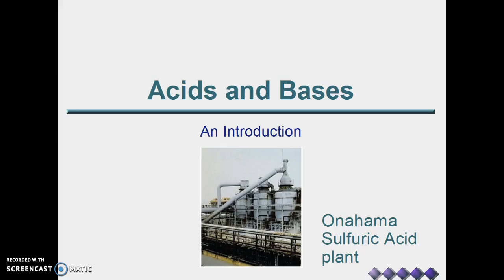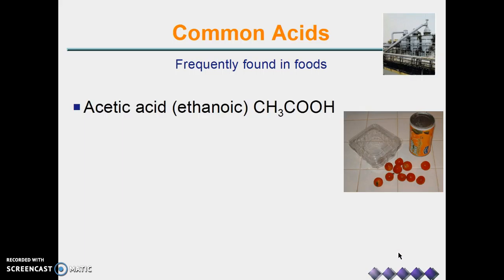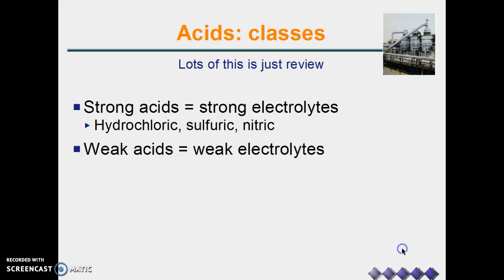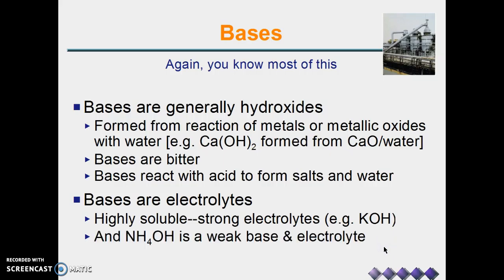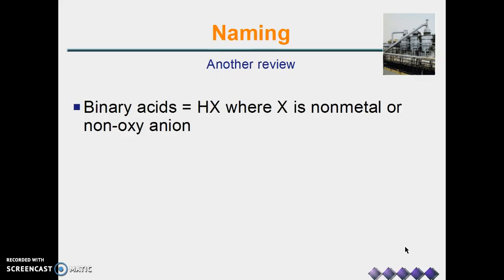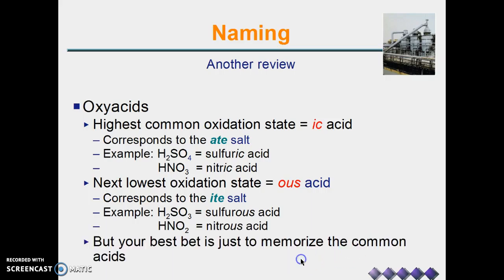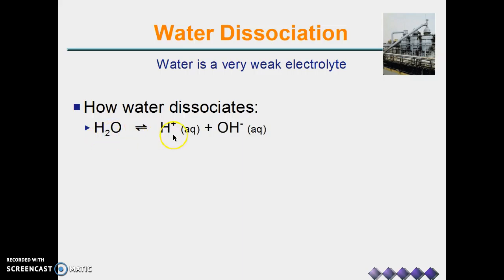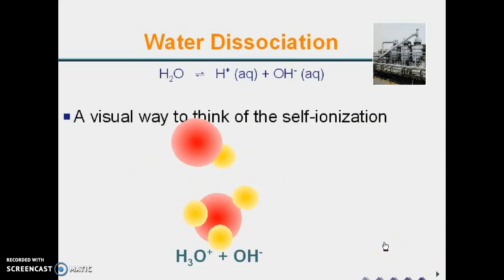Acids and Bases: An Introduction PAP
Properties of acids and bases, naming acids and bases, self-ionization of water; how acids and bases are formed from non-metallic and metallic oxides